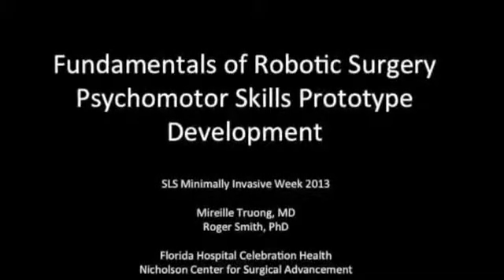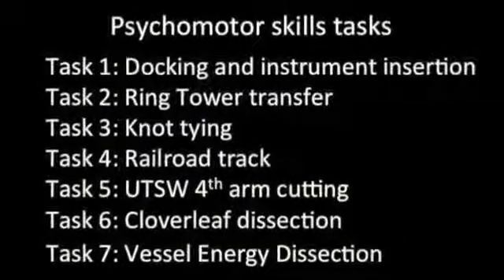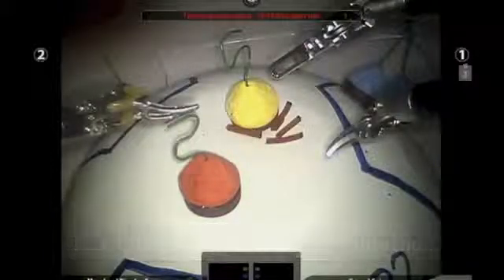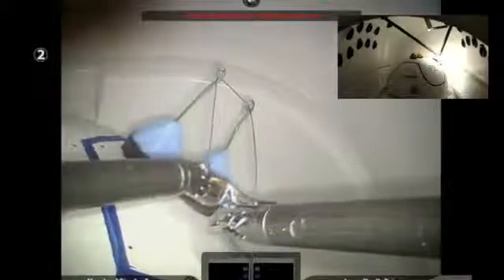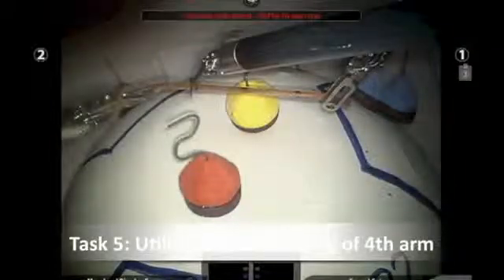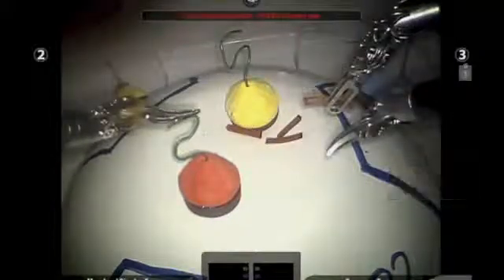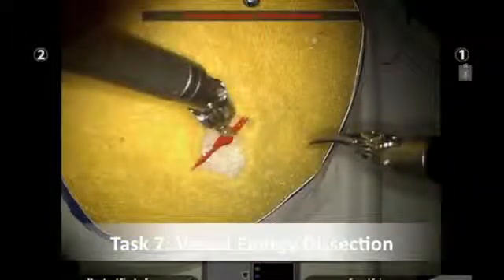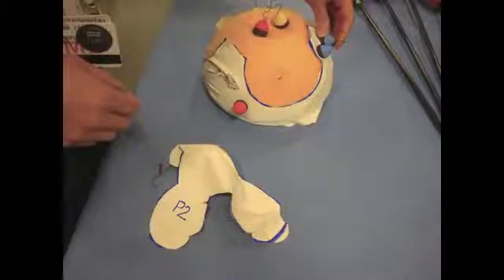13.244MUL Fundamentals of Robotic Surgery Psychomotor Skills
Best Video/Multispecialty at Minimally Invasive Surgery Week 2013